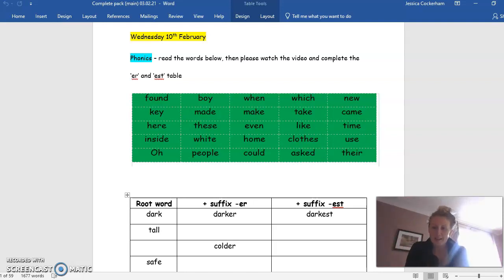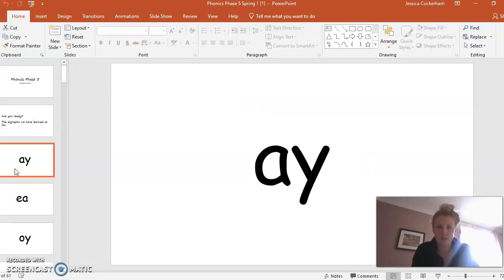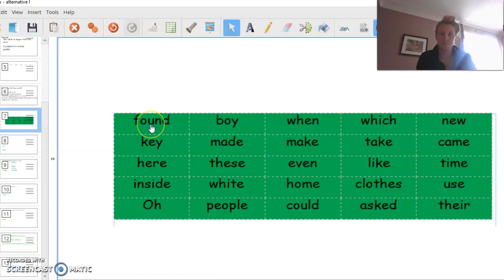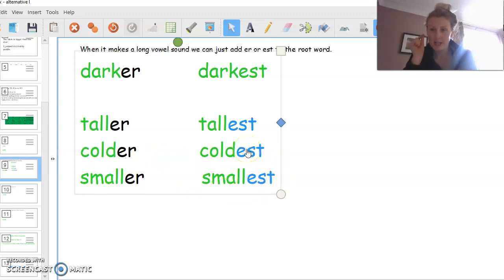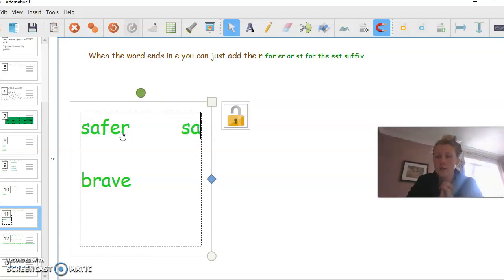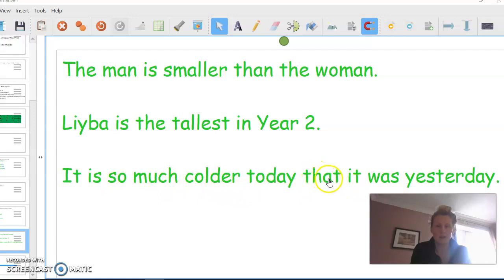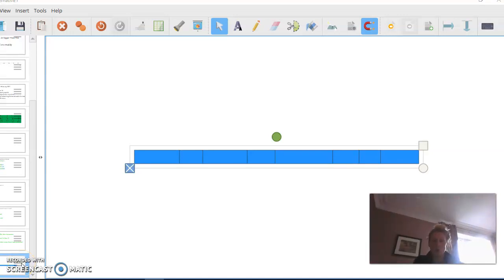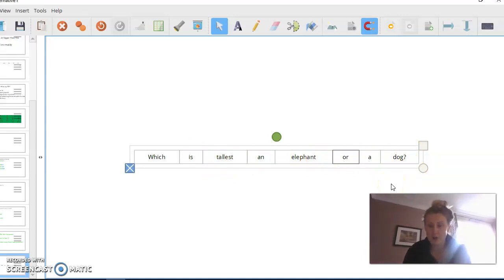Wednesday 10th Feb er and est spelling rule